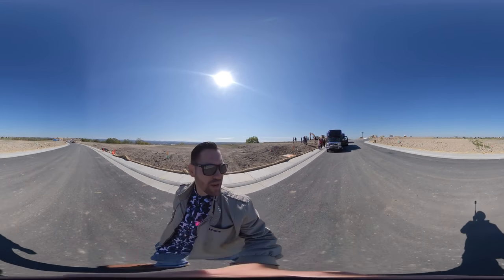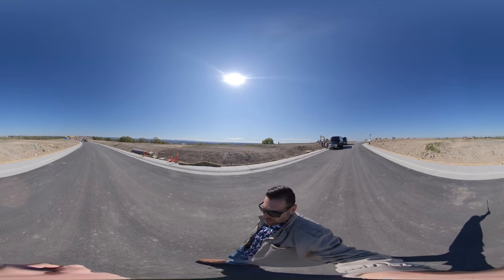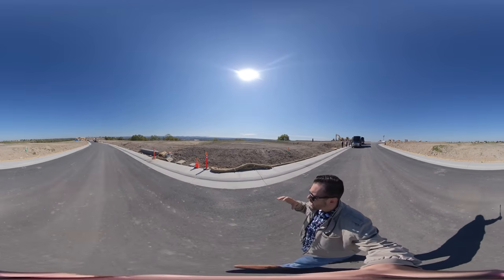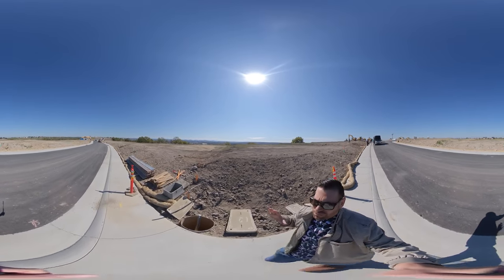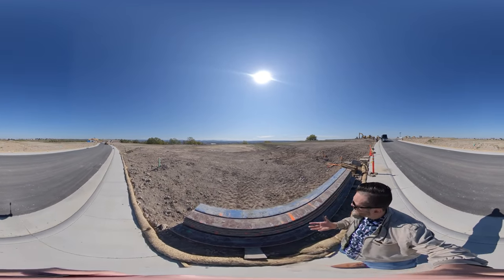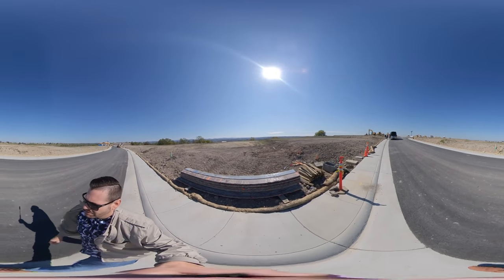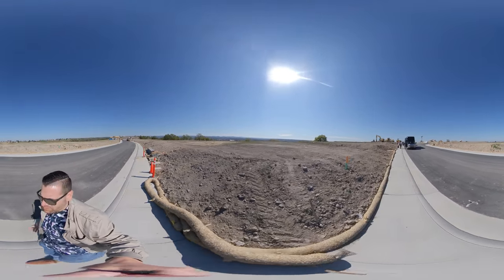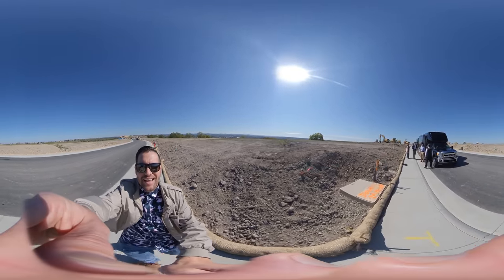Real360HomeTour [Coming Soon] Skyline Community - Toll Brothers Luxury Homes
Brandon Leon
CalBRE#: 01874260